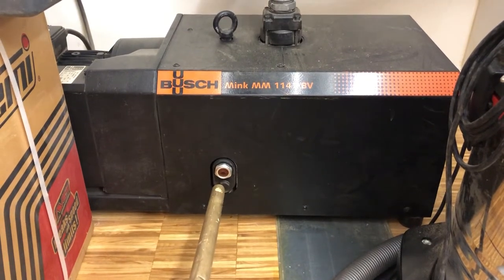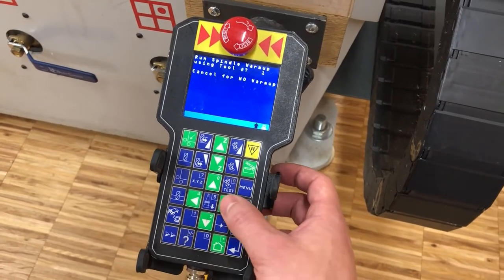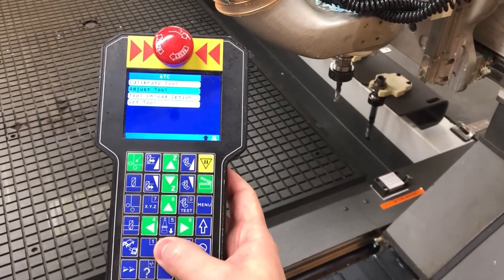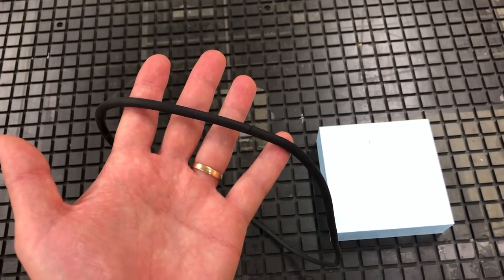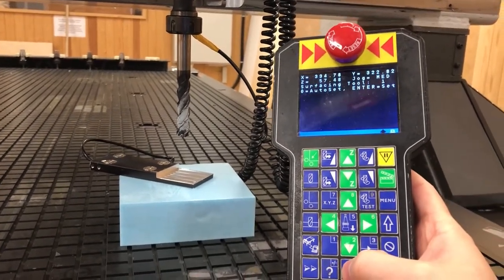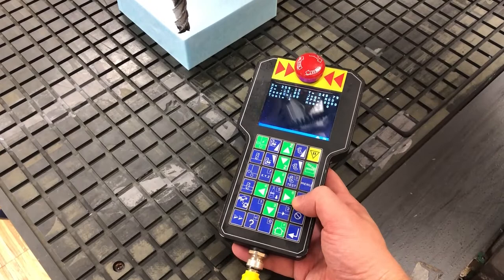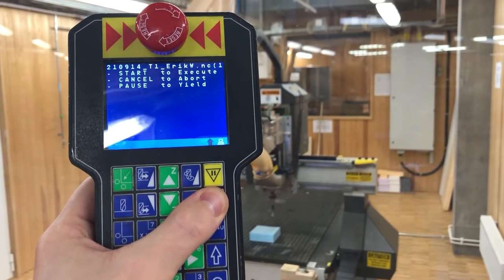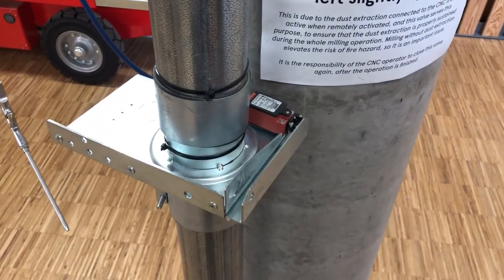5 minutes on: CNC – Operating the CNC machine at KTH Architecture school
This is a very brief 5-minute video on the procedure for operating the CNC machine at KTH Architecture school.

A more in-depth tutorial can be accessed via the playlist linked below – parts 11 through 13 deal with the procedure elements briefly showcased here: